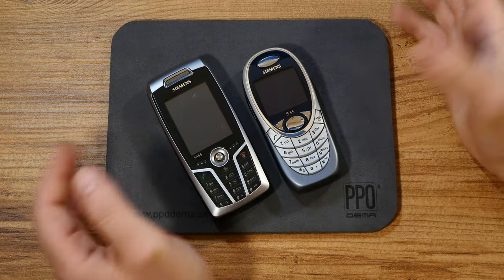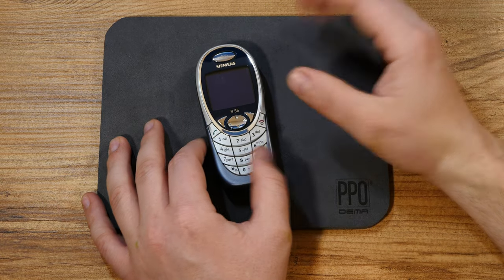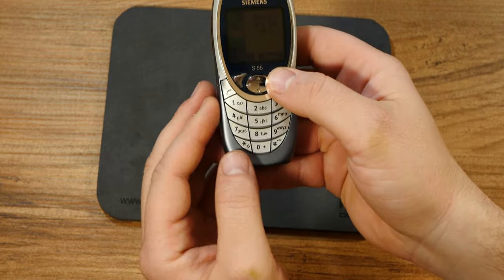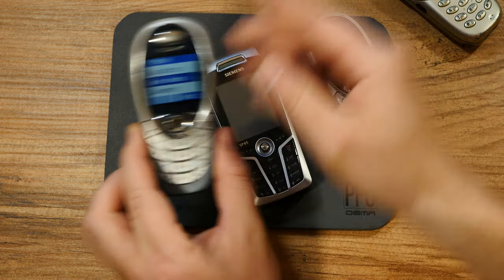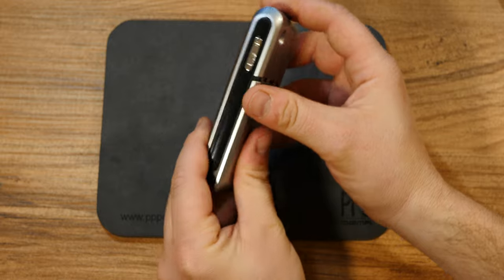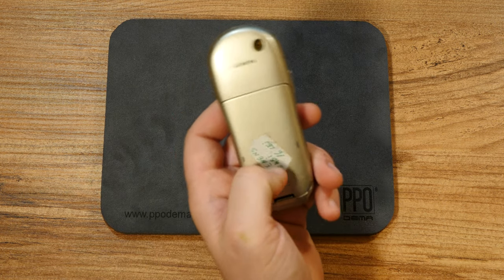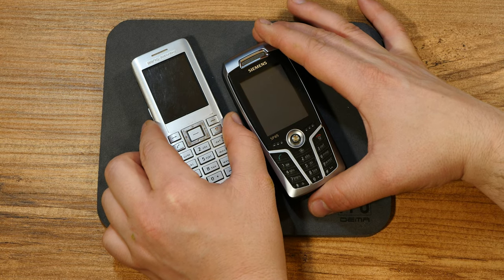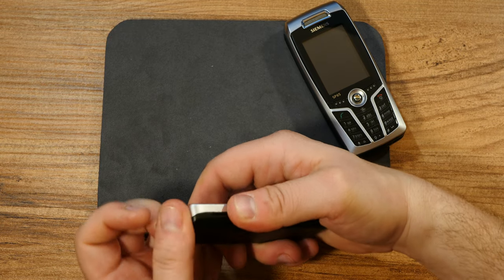Call History - The Siemens S55... and the S45i, and the SP65, and the S68...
So you get the picture.
I had intended to do a sub-series spanning a couple of episodes on this wonderful but forgotten German cell phone brand, but alas, not all my phones are in working condition.
Instead, I will just do a mash-up and present a whole bunch of significant german designed and made mobile phones: I am of course, speaking about the bussiness class S series, which gave Nokia’s 6 series phones a run for their money. Well, either that, or maybe Siemens was just the more affordable alternative to the establishment. But seeing as I have always been rooting for the underdog, it should come as no surprise that I hold these phones dear.